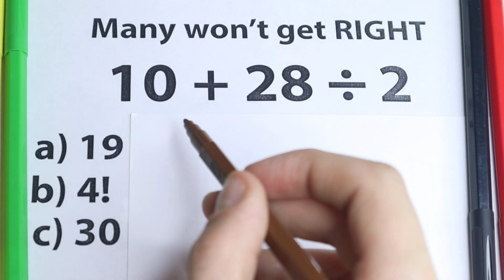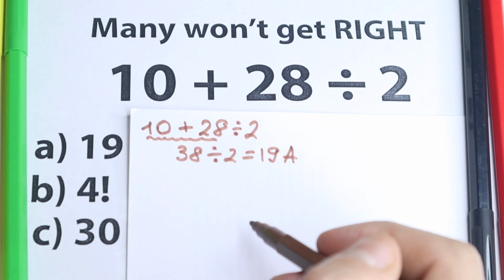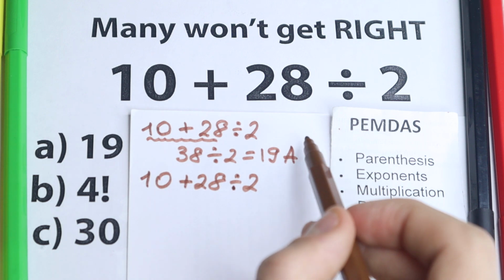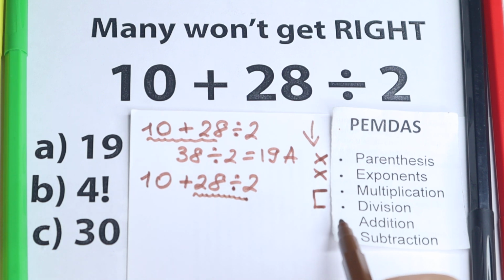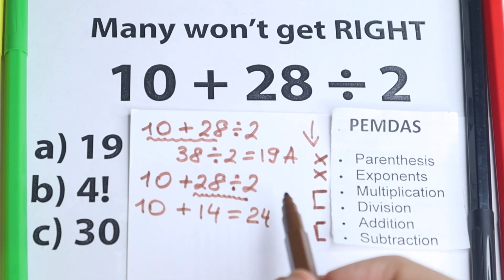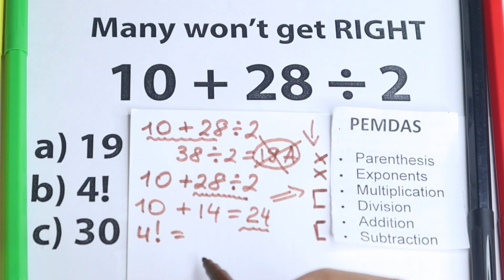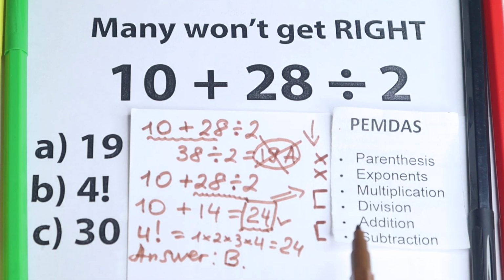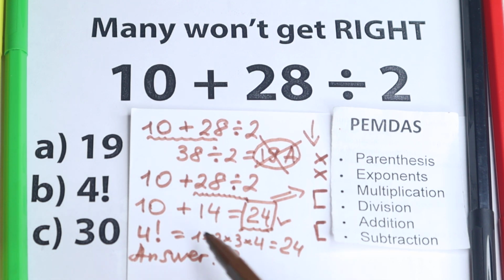10 + 28 ÷ 2 = ❓❓❓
A Viral Question! Be Careful!